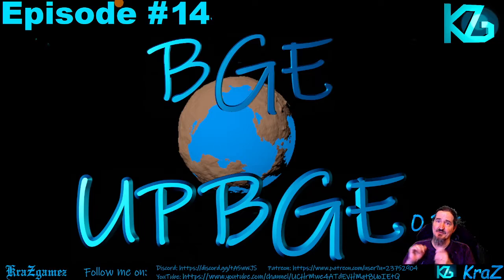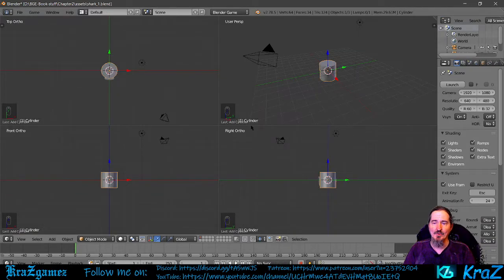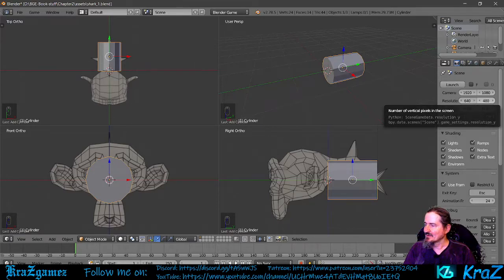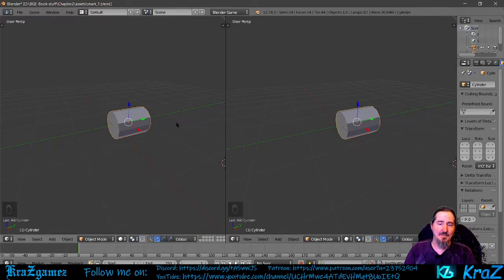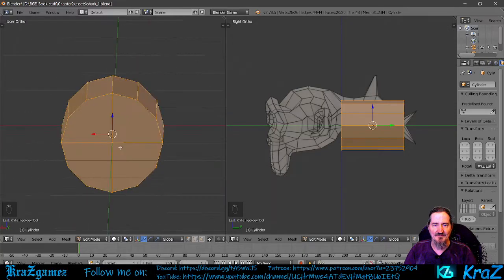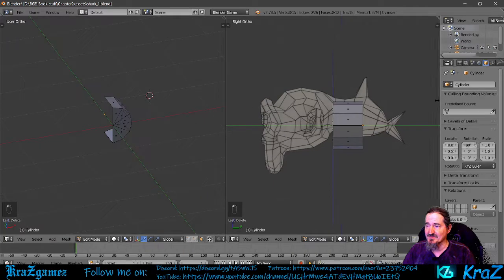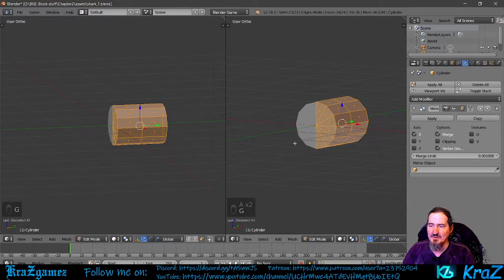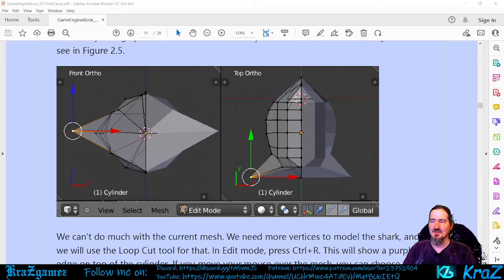Episode #14 UPBGE: So many things to make a model.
Today I talk about the beginnings of making the shark for the shark game.